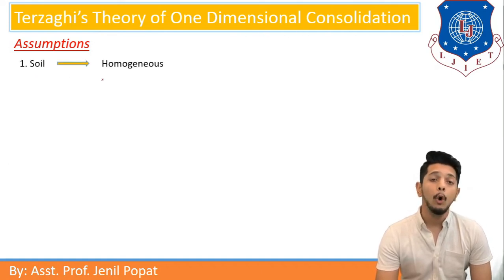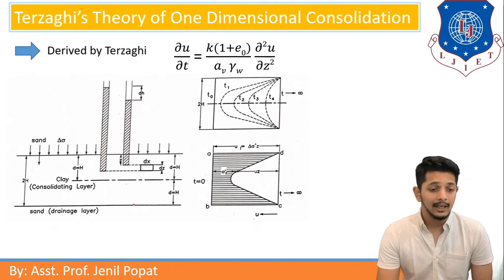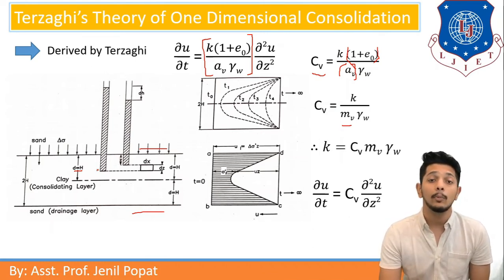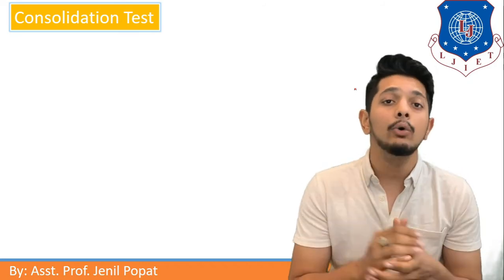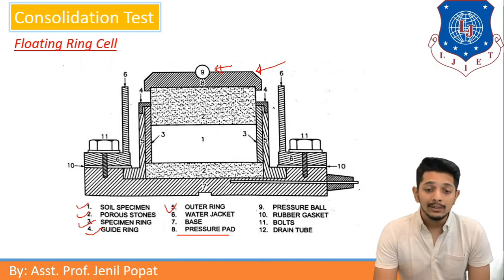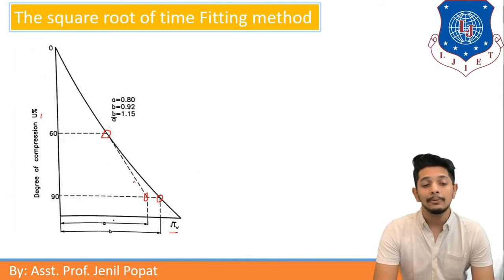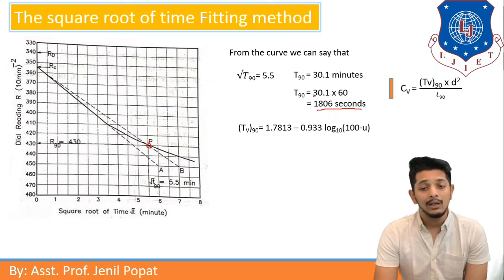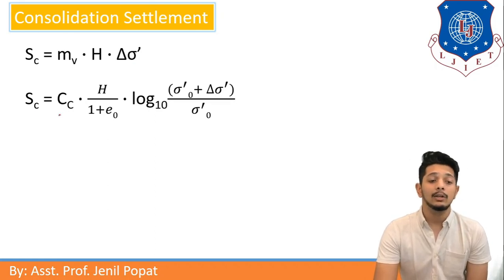Lecture-27_Consolidation_Part-2 (GeoTechnical Engineering)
SEM-III
Subject: Geotechnical Engineering
Topic: Consolidation

In last second theory, d= Average drain path = 1/2 [(Hi + Hf)/2]